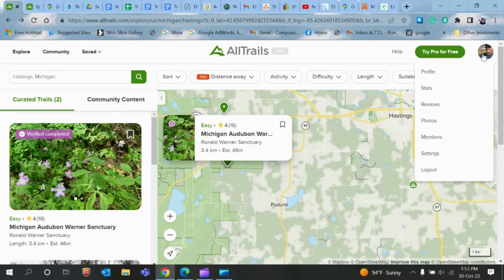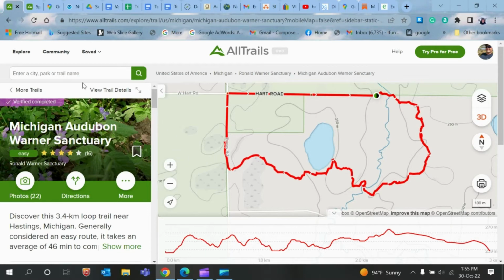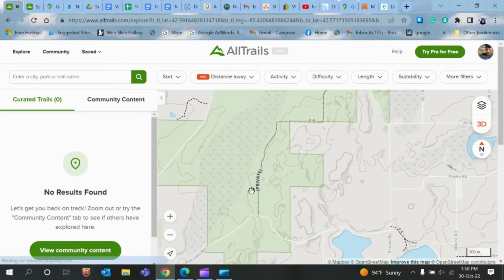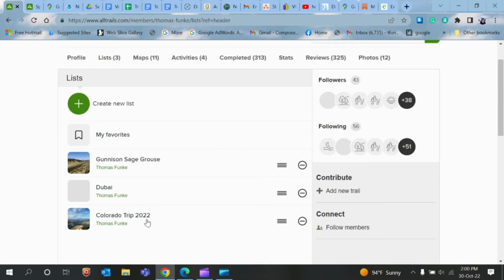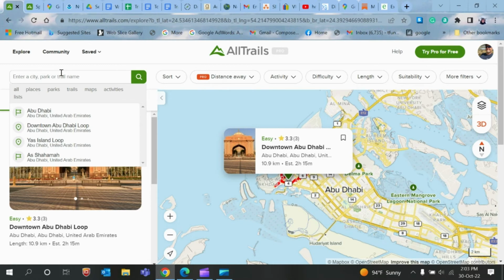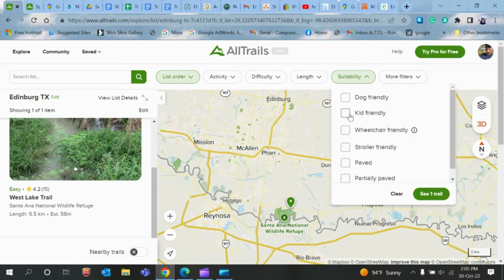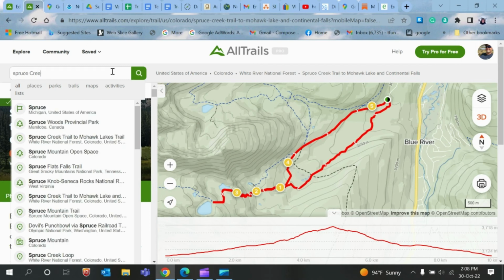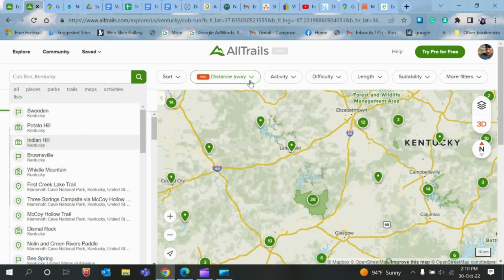AllTrails: an introduction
Are you new to AllTrails? I'll run through the free version of the website showing you some of the features, cool stuff & things to be aware of when using this popular application.